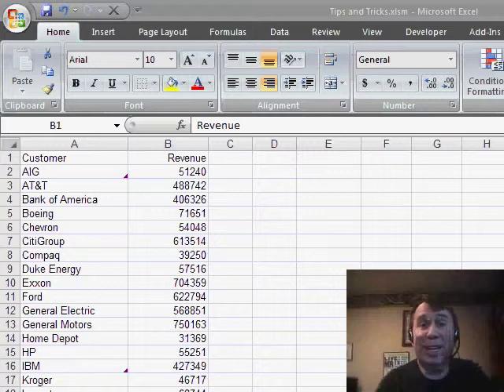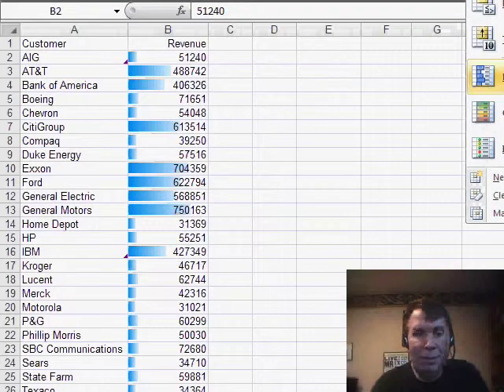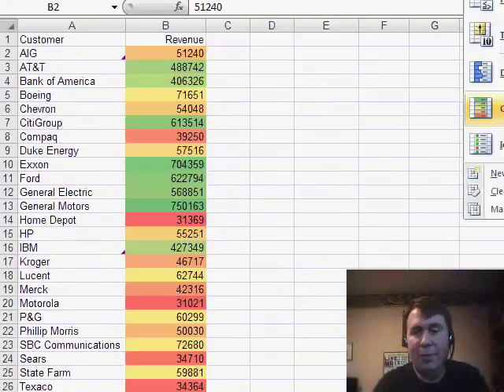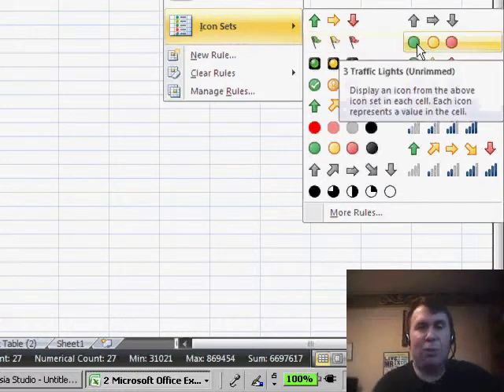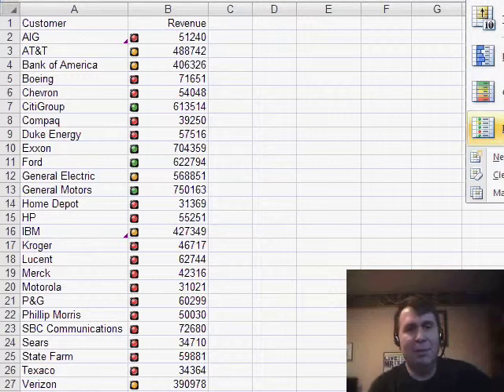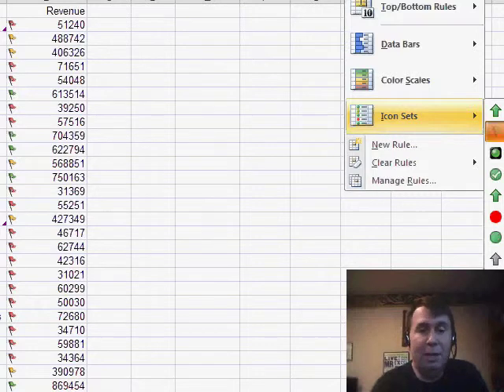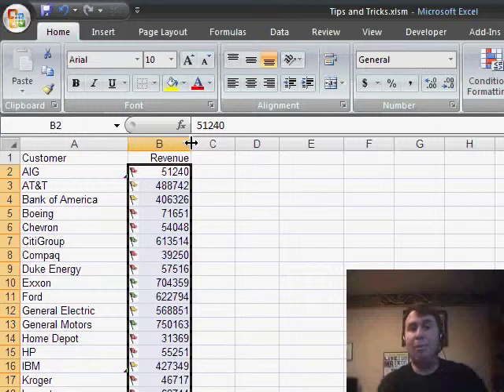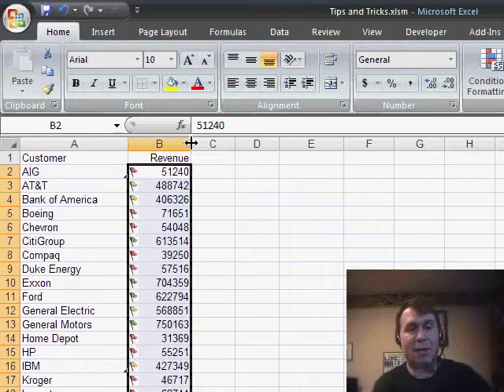Excel - Excel Data Visualization: Upgrade and Revolutionize Your Data Analysis! - Episode 653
Microsoft Excel Tutorial: Excel Data Visualization: Upgrade and Revolutionize Your Data Analysis!

Welcome back to the MrExcel netcast where we explore all things Excel. I'm Bill Jelen and this week, we're diving into the world of Excel 2007. This version of Excel introduced some amazing new features, including data visualization tools that are perfect for those non-numeric managers who struggle to make sense of columns of numbers.

Have you ever had a manager whose eyes just glaze over when you show them a report filled with numbers? Well, Excel 2007 has the solution for you. With the new data bars feature, you can easily create a visual representation of your data that will instantly draw your manager's attention to the most important numbers. Simply choose a color and Excel will automatically assign the largest numbers the largest swath of that color, making it easy for anyone to understand the data at a glance.

But that's not all, Excel 2007 also introduced color scales and icon sets for data visualization. With color scales, you can set up a three-color scale from green to red, with the largest numbers in green and the smallest in red. And with icon sets, you can use familiar symbols like traffic lights or cell phone power bars to represent your data. These tools are perfect for highlighting key performance indicators and making it easy for non-numeric managers to understand the data.

One of the best features of Excel 2007 is the live preview option. This allows you to hover over different data visualization options and see a live preview of how they will look on your data. No more trial and error, just hover and choose the one that looks best. And even if your company hasn't upgraded to Excel 2007 yet, it's important to be aware that many vendors and customers may start sending files in this format. But don't worry, there is a free converter available for older versions of Excel.

So, whether you're a seasoned Excel pro or just starting to explore the world of spreadsheets, Excel 2007 has something for everyone. With its user-friendly data visualization tools, even non-numeric managers can easily understand and analyze data. So, don't wait any longer, start exploring Excel 2007 today and see how it can revolutionize the way you work with data.

Do you have a manager whos eyes glaze over when presented with a column of numbers? Excel 2007 offers some new amazing data visualizations. Episode 653 shows you how.

Table of Contents:
(00:00) Introduction to Excel 2007
(00:23) New data visualization features
(00:33) Using data bars and color scales
(01:10) Icon sets for visualizing data
(01:45) Live preview feature
(02:22) Importance of upgrading to Excel 2007
(02:58) Clicking Like really helps the algorithm

This video answers these common search terms:
Benefits of upgrading to Excel 2007
Color scale in Excel 2007
Conditional formatting in Excel 2007
Data visualization in Excel 2007
Excel 2002 and 2003 compatibility with Excel 2007 files
Free converter for Excel 2007 files
Icon set in Excel 2007
Live preview in Excel 2007
Opening Excel 2007 files in older versions of Excel
Upgrading to Excel 2007
Using data bars in Excel 2007